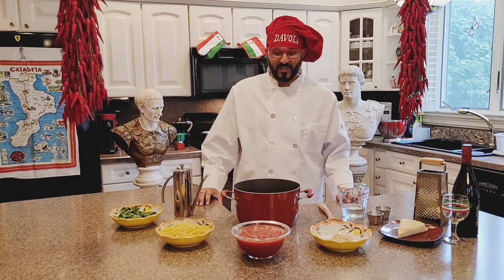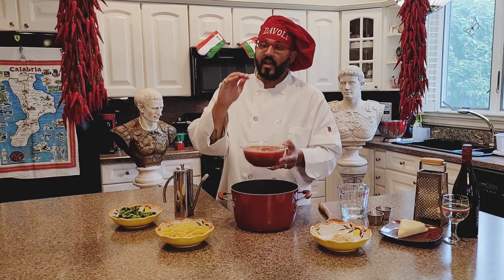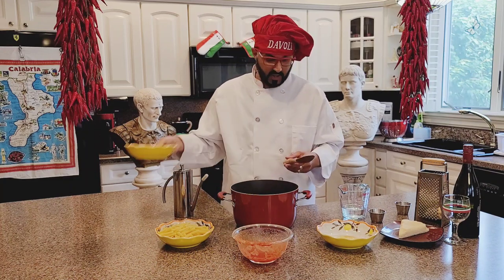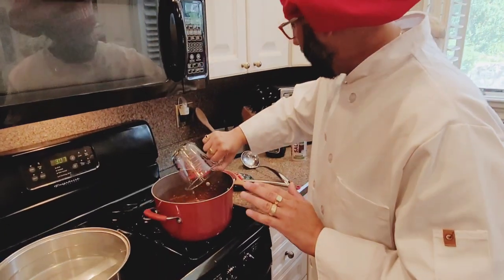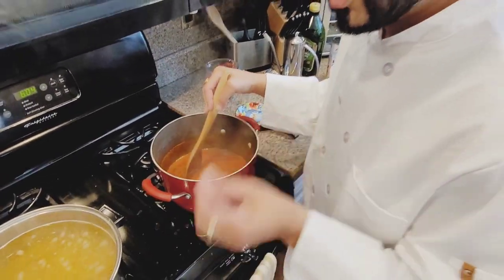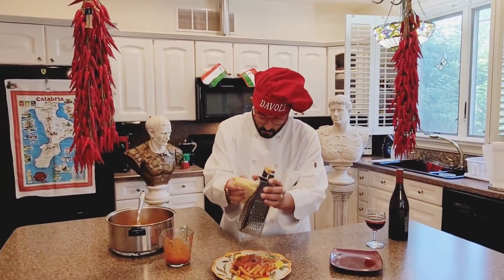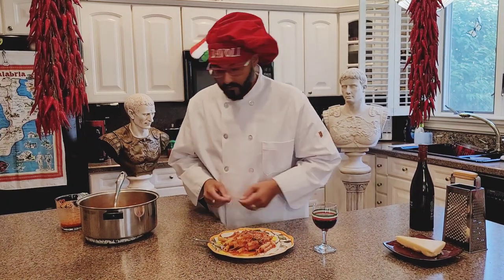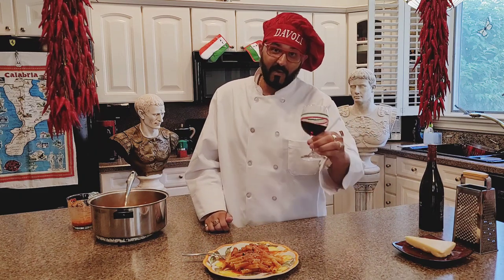Italian Chef Gianfranco Davoli prepares his World Famous HOMEMADE TOMATO SAUCE (il sugo nostro) Ep.3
Italian Calabrese Chef Gianfranco Davoli demonstrates how to prepare his most famous and iconic Homemade Tomato Sauce. So simple and easy yet a delicious masterpiece for all.